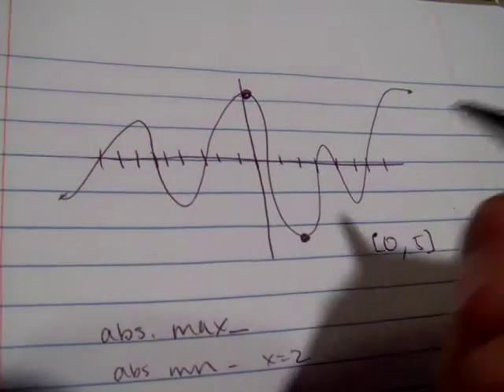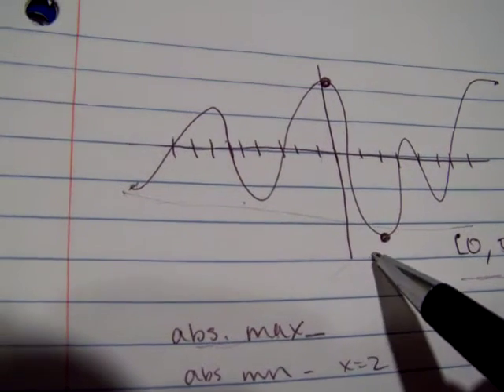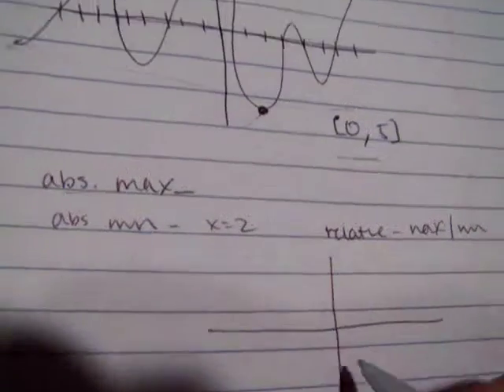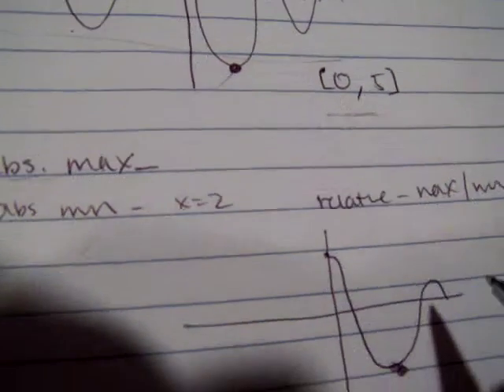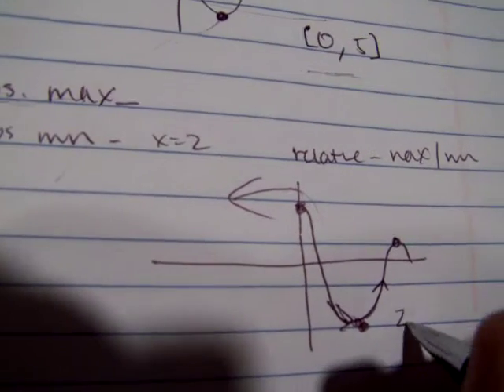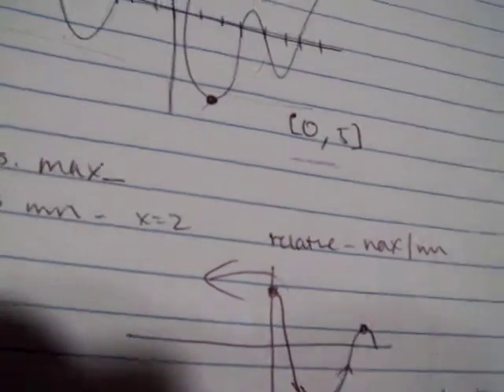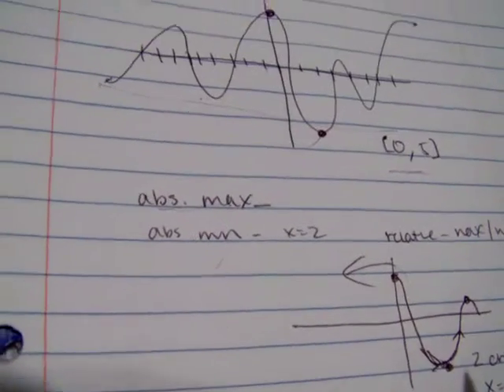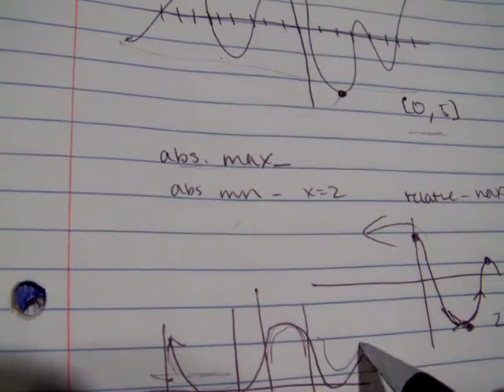Critical Pts and Concavity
lol i needa speek clearer :D